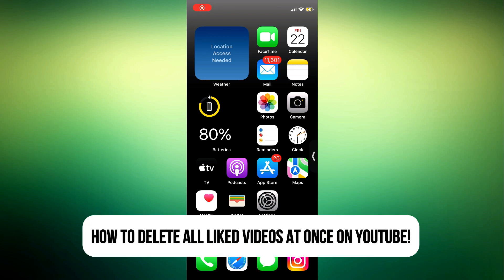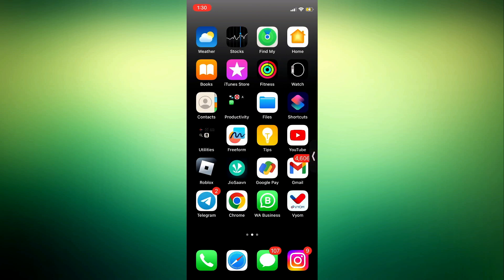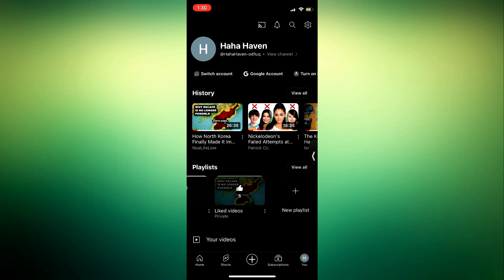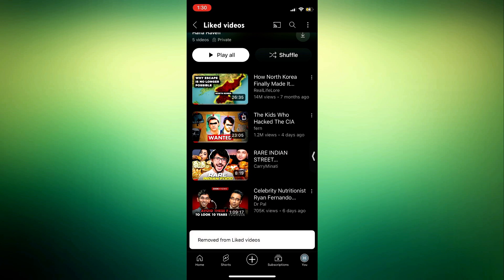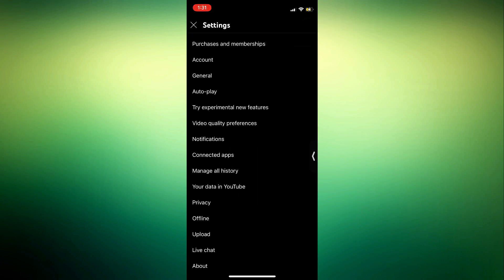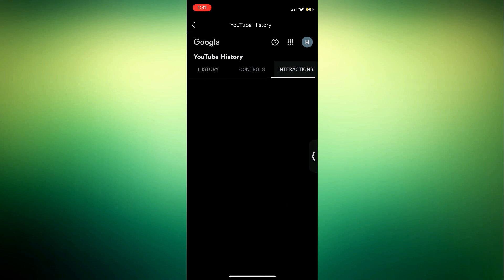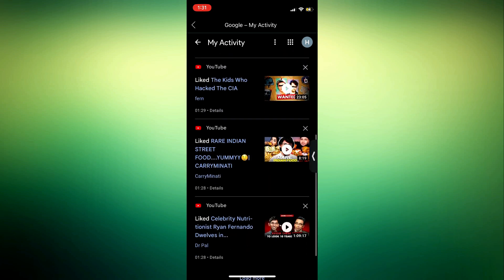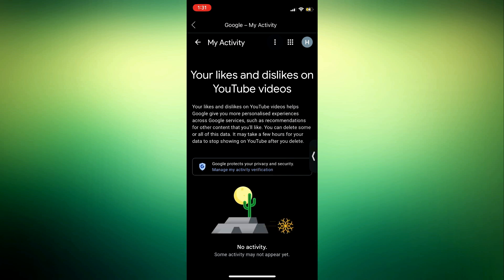How to Delete All Liked Videos At Once on YouTube! - Step by Step Guide (2024)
Are your liked videos on YouTube piling up, making it hard to find the content you truly enjoy? It's time to declutter your liked videos list and start fresh! In this tutorial, we'll show you a simple yet effective method to delete all liked videos at once on YouTube, saving you time and effort.